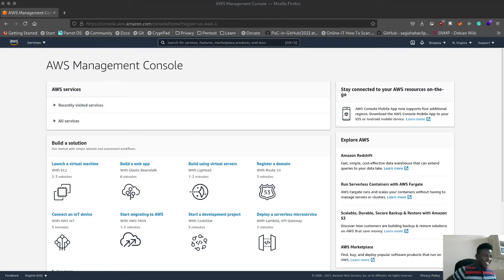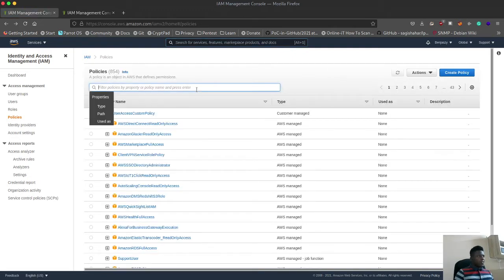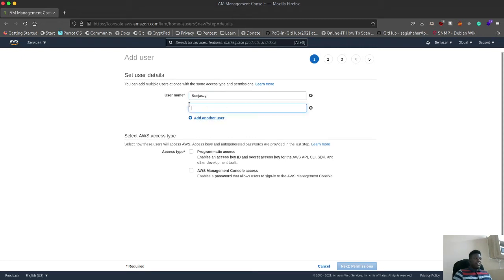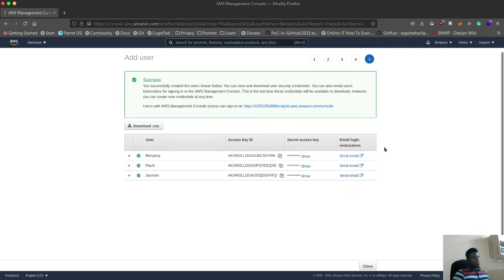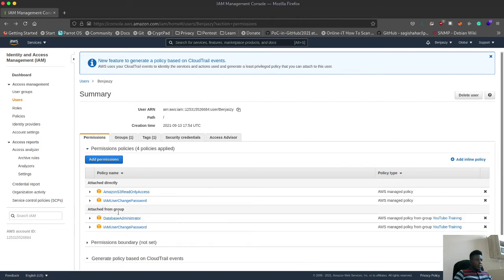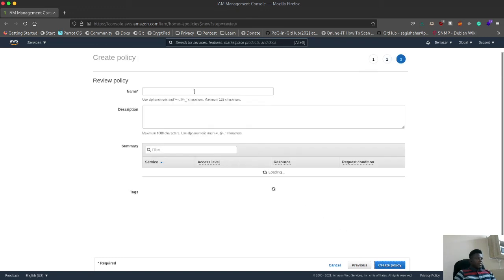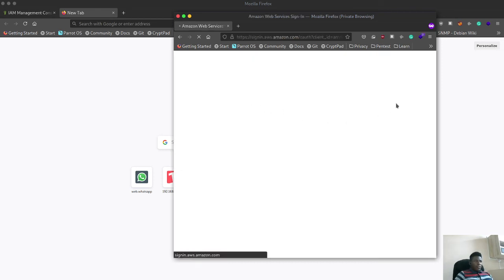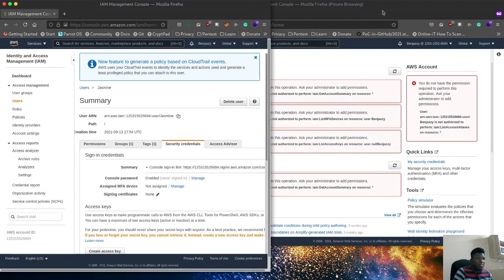Cloud Security IAMUser & Policies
This video is the first in our new cloud security series. It covers concepts on IAM user creation and assigning policies in AWS.